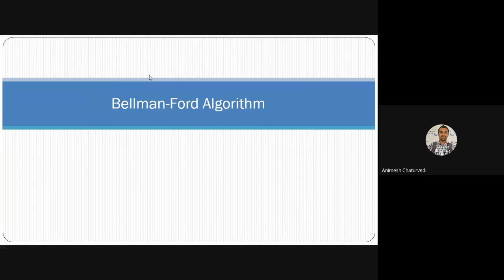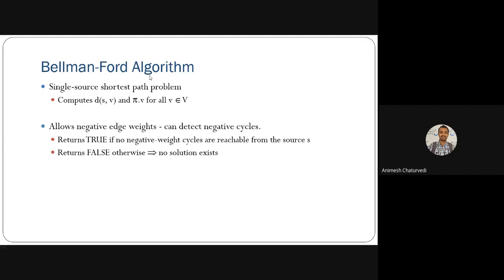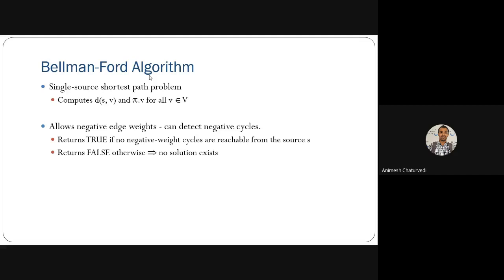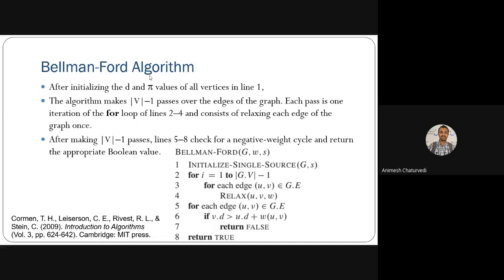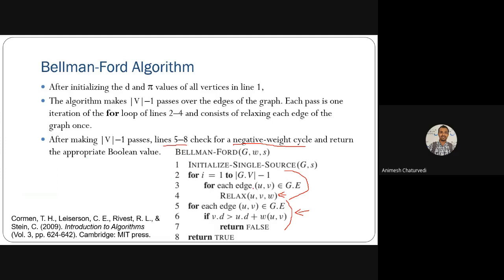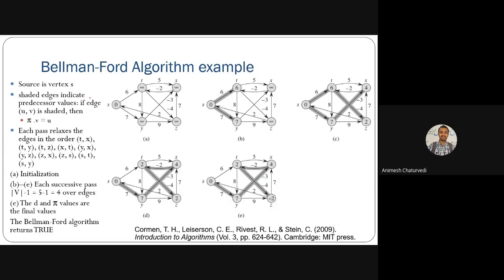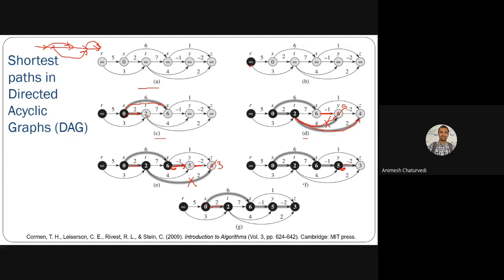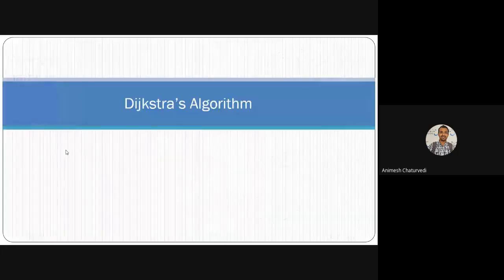5. Bellman-Ford's Algorithm